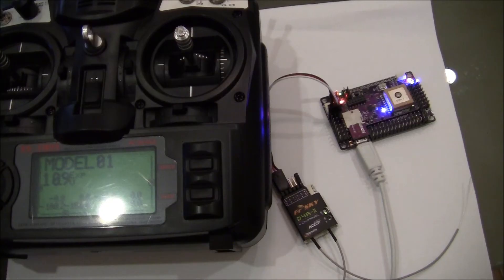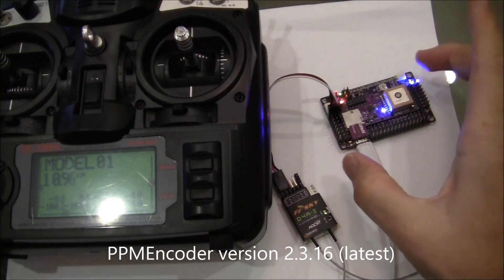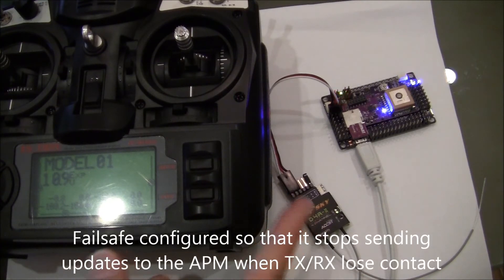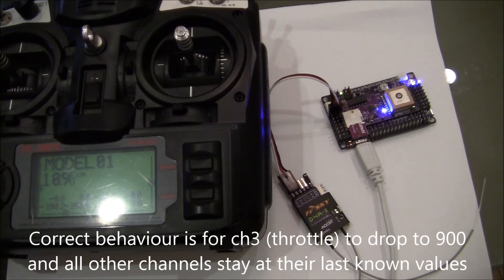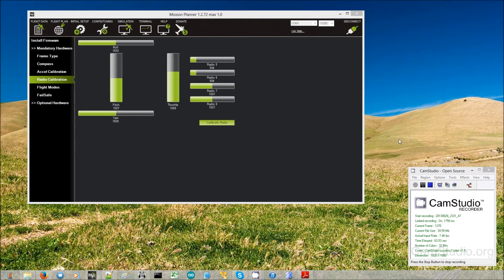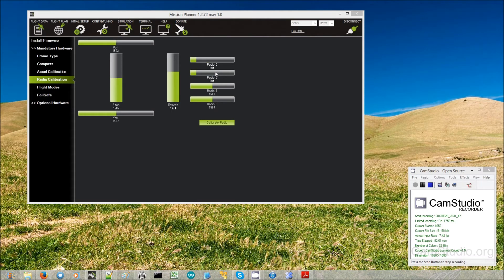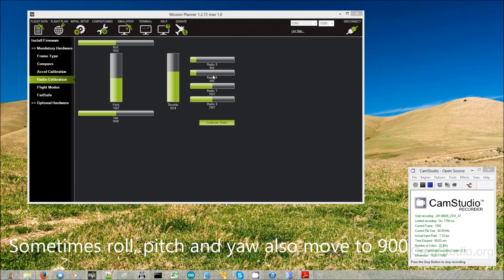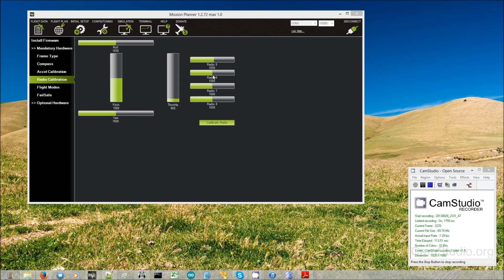PPMEncoder Behaviour On Loss-Of-Signal From Receiver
Slightly unexpected behaviour from channel 1 ~ 5 when receiver stops sending updates to APM2